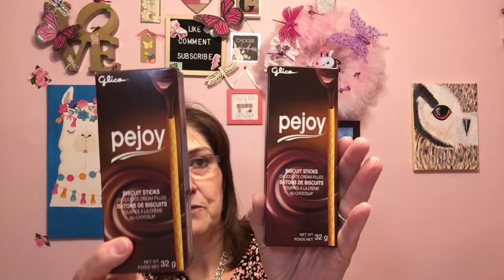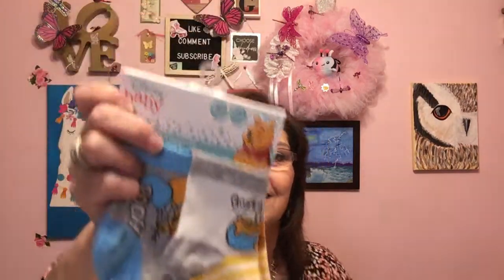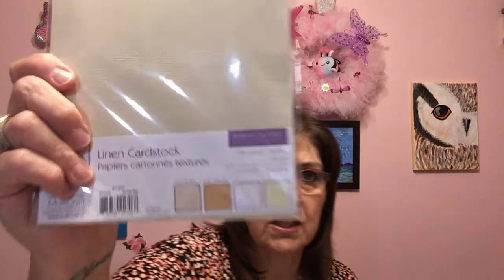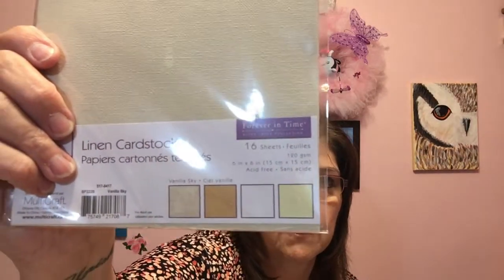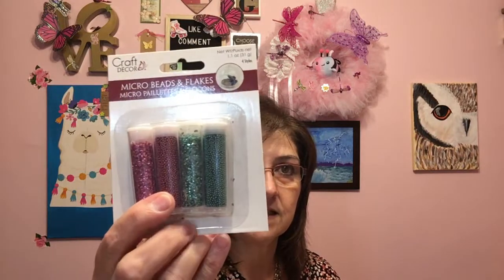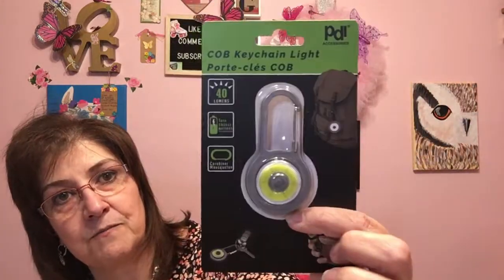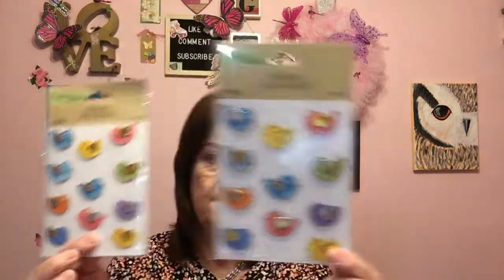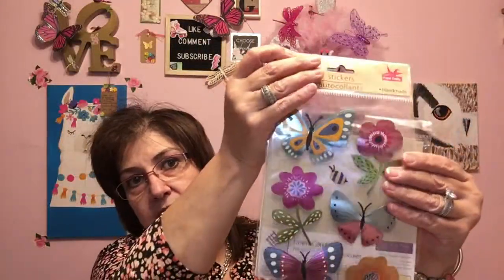Dollar Tree Haul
Hi Guys!